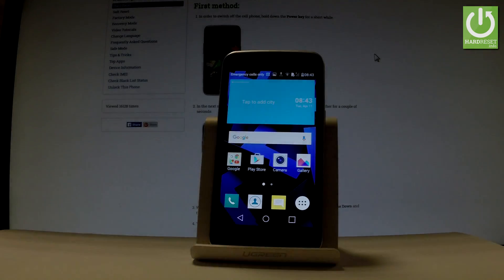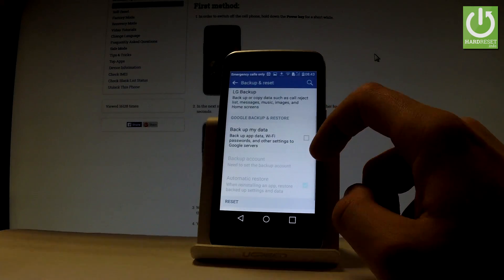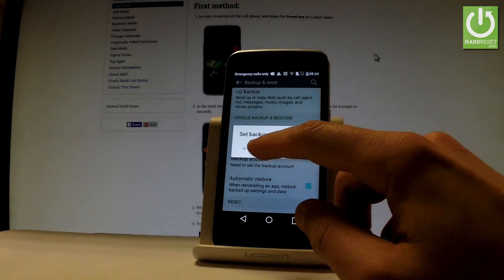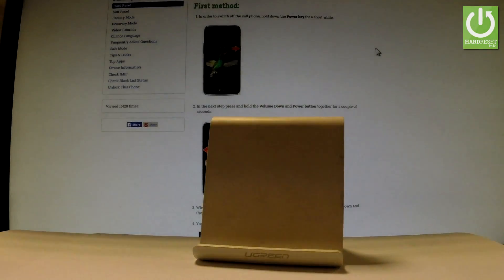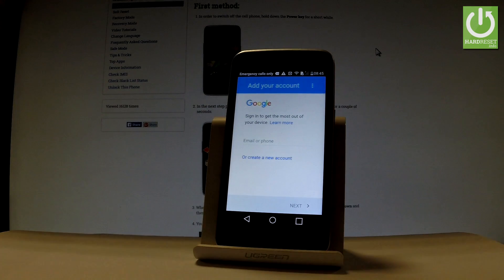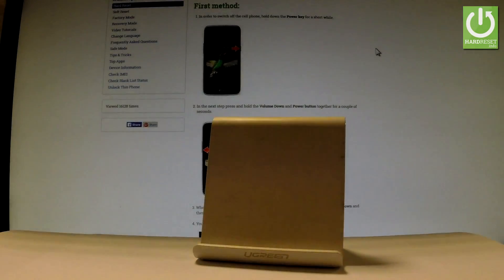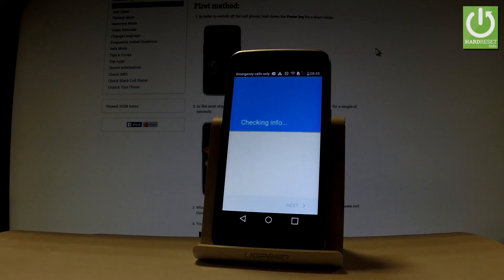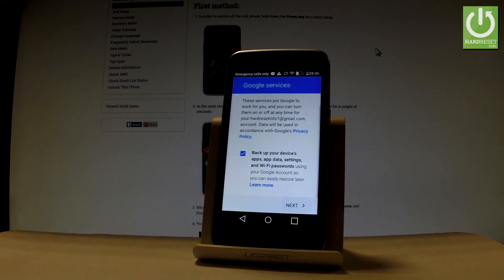How to Enable Backup in LG K4 - Back Up Data in LG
How to activate back up features in LG K4? How to use back up on LG K4? How to add back up account on LG K4?

Use the Android settings in order to enable back up option. Add Google Account and save your data in alternative space.